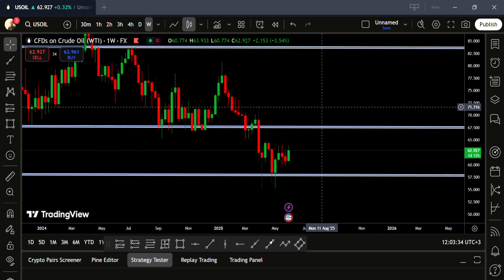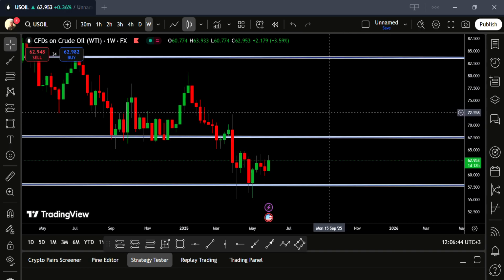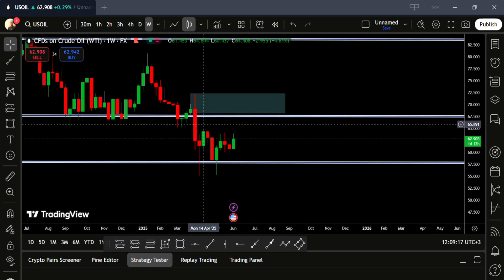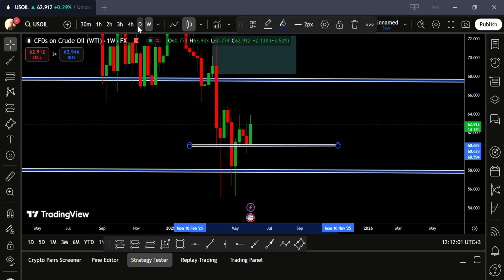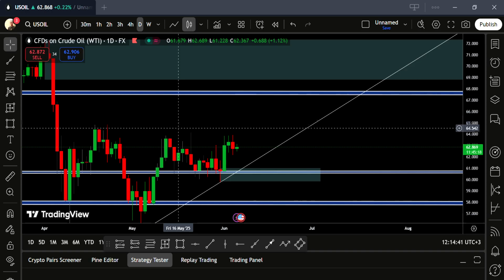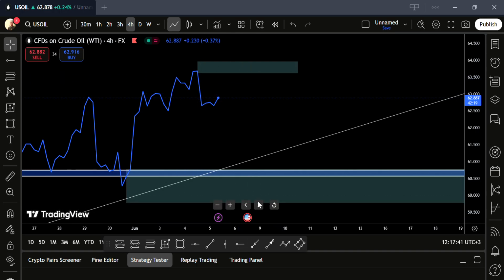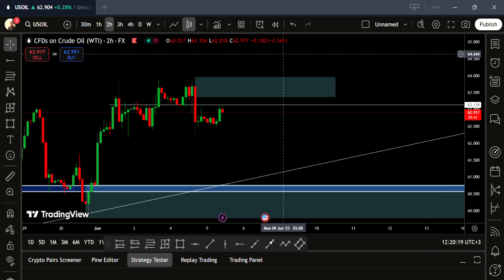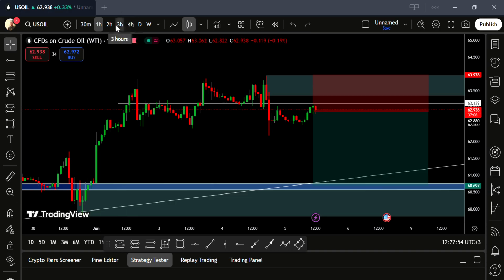The Easiest Forex Strategy for Beginners (Step-by-Step)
📈 New to Forex? This video walks you through the simplest and clearest trading strategy designed specifically for beginners. No complicated indicators — just pure price action and supply & demand zones.

I break it down step-by-step so you can start spotting high-probability setups with confidence, even if you're just starting out. Perfect for those who want to understand market structure, identify strong entry zones, and avoid overcomplicating their charts.

💡 What you'll learn:

How to identify supply & demand zones

How to use multiple timeframes the easy way

A simple entry trigger for better trades

Risk management basics for beginners

🎯 Keep it simple. Stay consistent. Learn one setup and master it.